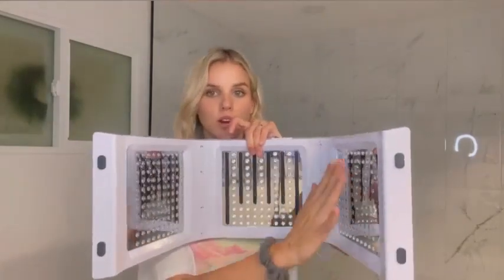Red light therapy for skincare tool